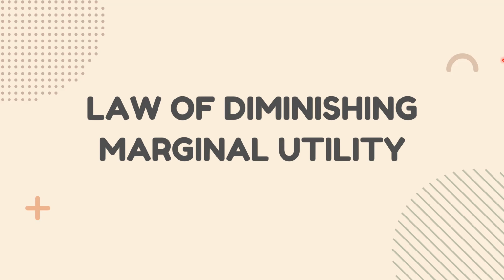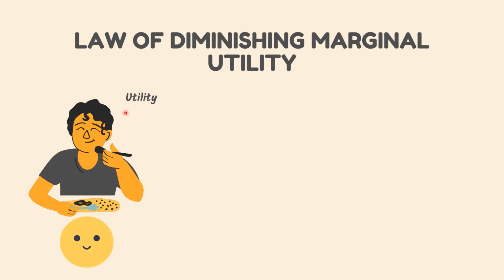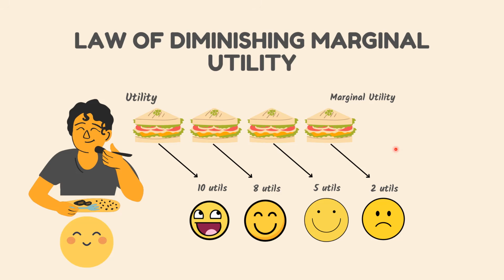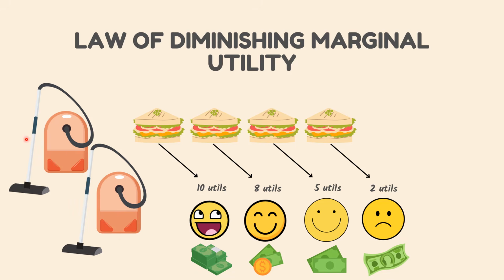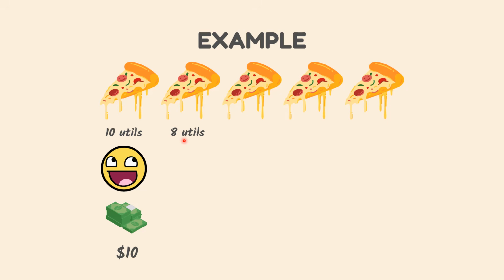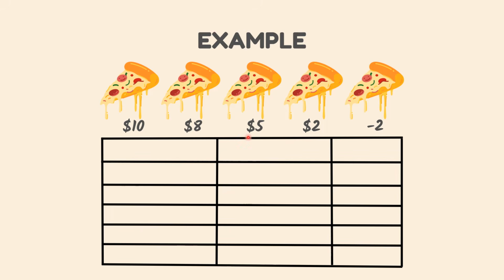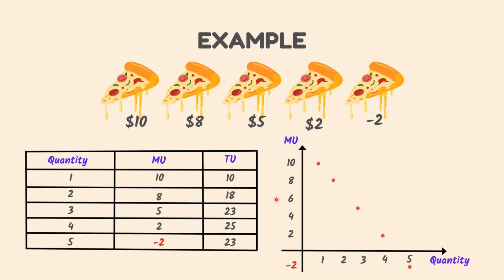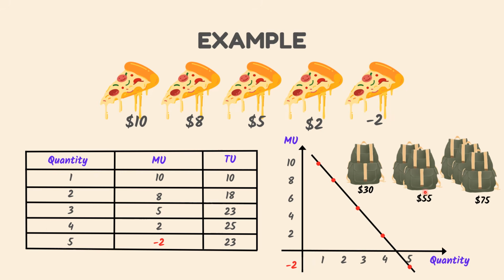Law of Diminishing Marginal Utility - Definition, Concept, Explained with Examples.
This short lecture describes in details about Law of Diminishing Marginal Utility in Economics, along with Definition, Concept, with relative easy to understand examples.